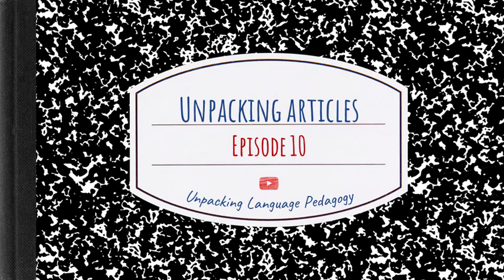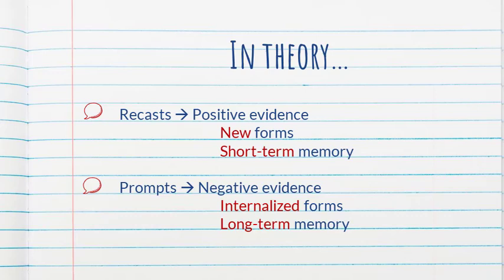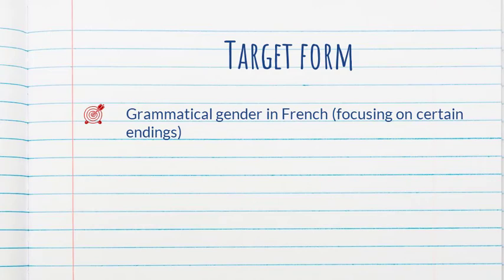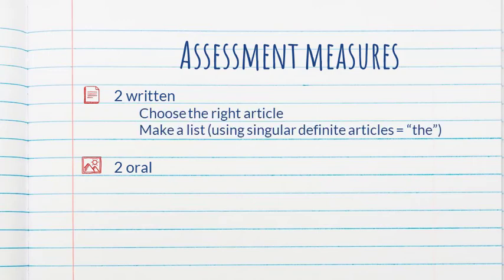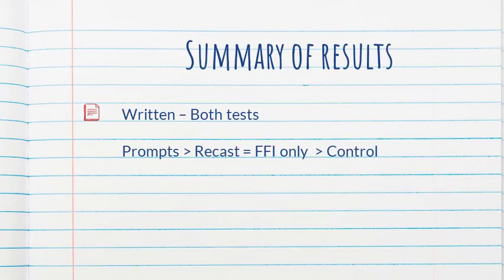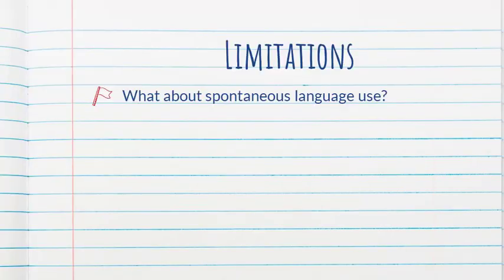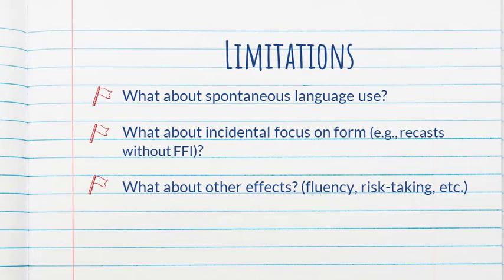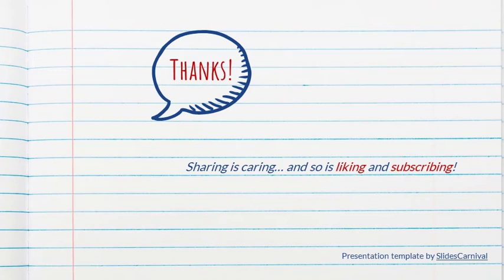Unpacking (SLA) articles - Episode 10: Prompts versus Recasts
My own summary and views on a classic study by Roy Lyster: "Differential effects of prompts and recasts in form-focused instruction." This article is often cited as evidence in support of explicit feedback over more implicit feedback types, such as recasts. In this video, I offer my own take on that.